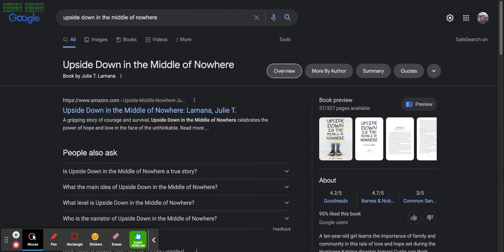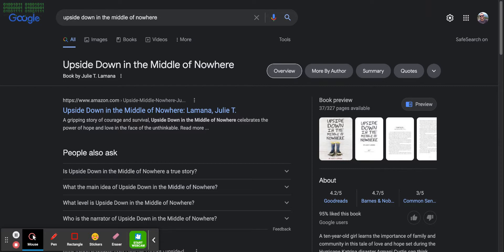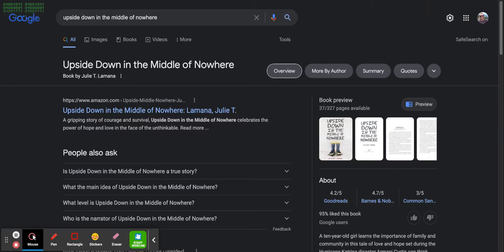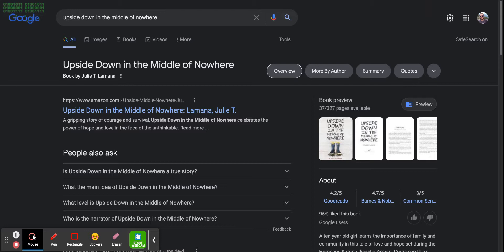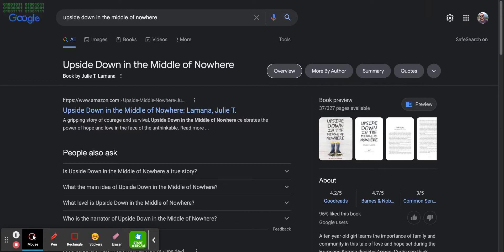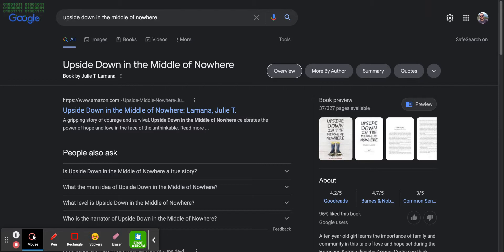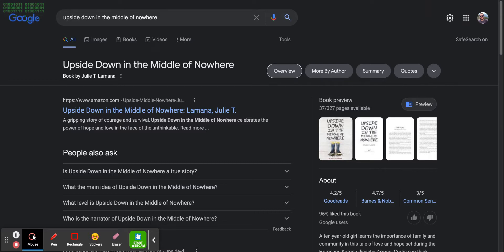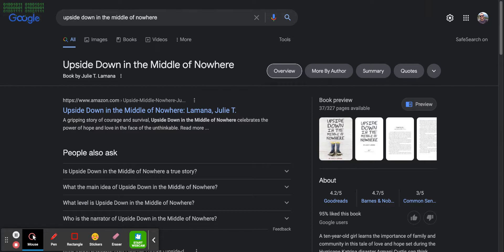Upside Down In The Middle of Nowhere- Chapter #2